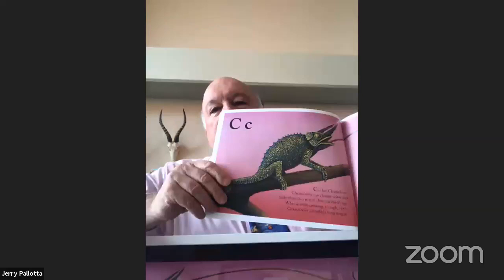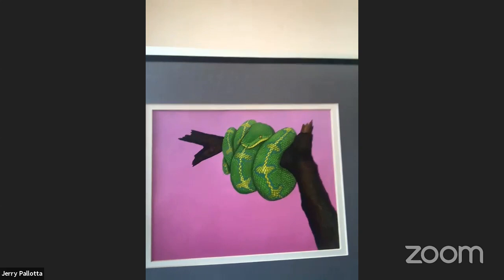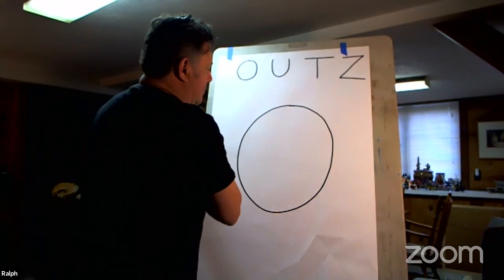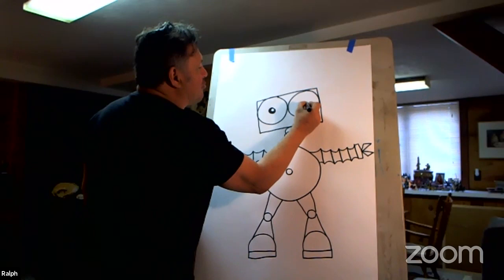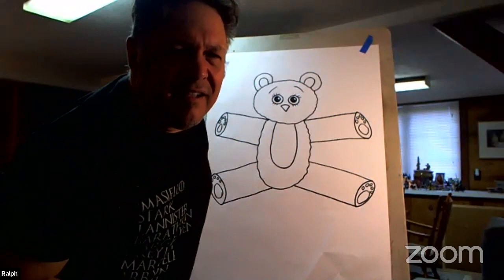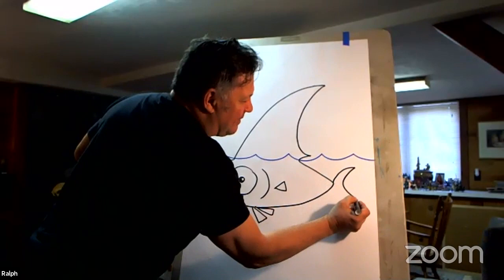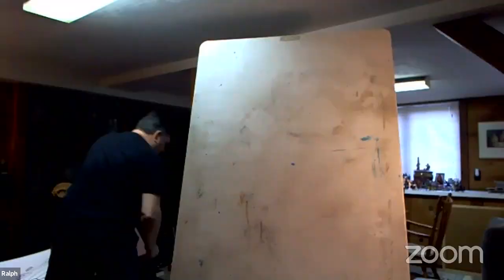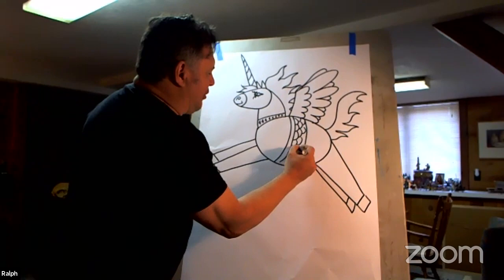Spotlight Series with Authors: Jerry Pallotta and Ralph Masiello